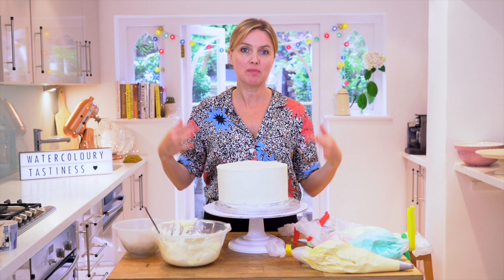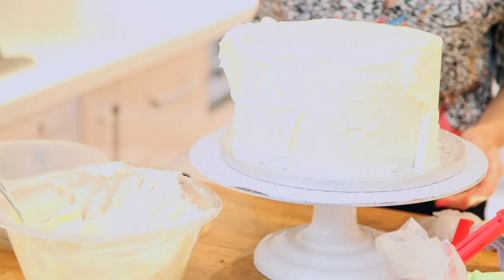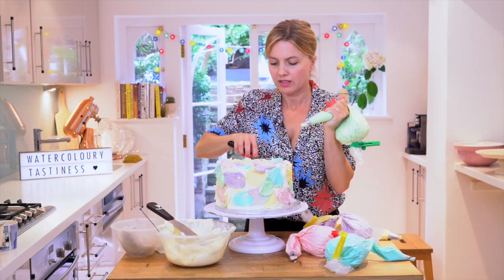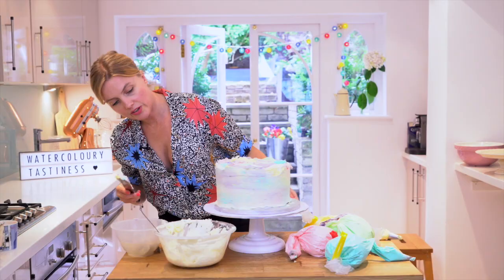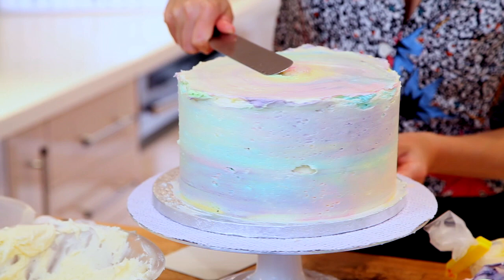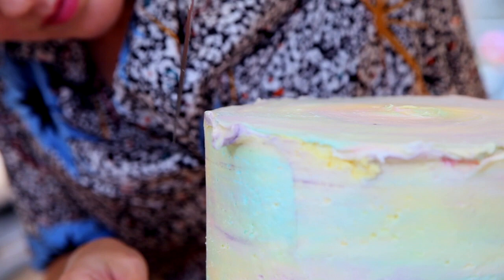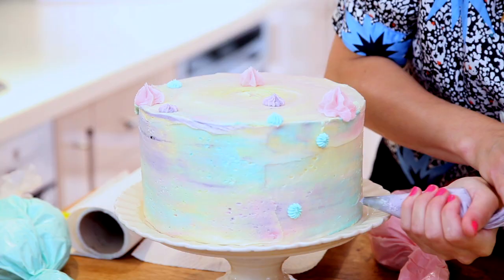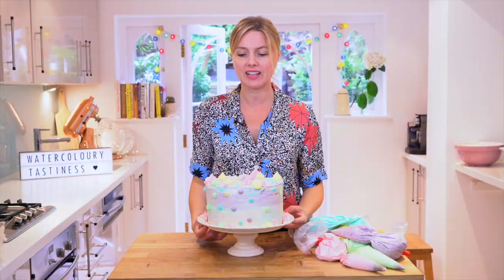Watercolour Buttercream Cake - How to smooth and decorate it!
This is fun and you don't have to be too neat! P.S. you can get a side scraper online, they're only about £1 and do make it easier (or just use a ruler)!

Tag me in your pictures when you've made it :)

Recipe...

- Ingredients
300g soft salted butter
300g golden caster sugar
vanilla bean paste
6 medium eggs
300g self-raising flour
2 tsp Baking Powder

- Ingredients for buttercream frosting
500g soft unsalted butter
1 tsp vanilla bean paste
1 kg icing sugar
A selection of Food Colours (We used purple, yellow, pink and blue and green)

- Recipe
Preheat the oven to 180C (fan)
Grease and line two 3 x 8” round cake tins on the base and sides
Whisk together the flour and baking powder
Beat the butter, vanilla and sugar in a bowl until light, pale and creamy – for this, a stand mixer bowl with a paddle beater is ideal
Scrape the bowl down as needed throughout
Add the eggs, one at a time and beat until combined
Add the flour in increments of 3, beating very slowly until only just mixed. Do not overbeat
Put a 400g of the batter mix into each tin and bake for around 20-25 mins until the sponges are light, springy and golden
Leave to cool in the tin for 5 mins, then turn out onto a cooling rack
Remove the paper and allow to cool
While cooling make your buttercream

- Recipe for buttercream
Place the butter and vanilla in a bowl and beat for a minute or so until creamy and smooth
Gradually add the icing sugar a quarter at a time along with a tablespoon of freshly boiled water, mixing slowly and gradually increasing in speed. This will result in a more creamy and fluffy buttercream
Once mixed, swiftly beat for a minute or so
Continue until you have a light and fluffy buttercream
Set aside and cover with cling film or a damp clean cloth to prevent crusting

- To assemble
Once each sponge layer has cooled, trim so each cake is flat.
Place the bottom layer onto your stand and spread over a layer of buttercream
Top with a second sponge layer and repeat with another layer of buttercream
Place the last sponge layer on top and generously spread buttercream around the sides of the cake with a palette knife – applying gently in a back and forth motion
Once the sides are covered, spread an even layer over the top of the cake in a circular motion to even out the top coating.
Once the whole cake is covered, clean the palette knife and go around the cake again to smooth off any excess covering
Put into the fridge to chill for an hour

- To decorate
To create the watercolour effect, take 3 tablespoons of butter cream in a small bowl and add a small amount of food colouring
Repeat this in four other small bowls with different shades of food colouring
Randomly splat chunks of coloured and white buttercream around the top and sides of the cake - maintaining a similar thickness with each
Once the whole cake is covered, go around the top with a pallete knife in a circular motion to flatten and drag the colours across to create the watercolour effect
As the buttercream builds up on the knife, wipe off into a spare bowl as you go
Then go all around the side with a side scraper or palette knife in a singular sweeping motion to flatten over and swirl the colours. Try not to go around more than twice or the effect could become lost
Neaten off any edges with a palette knife and ta-da!